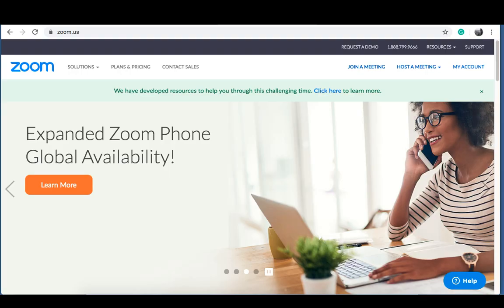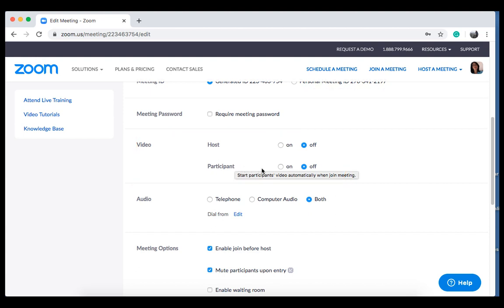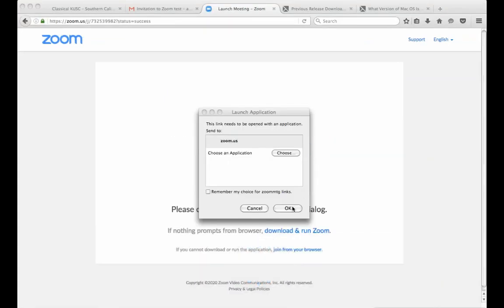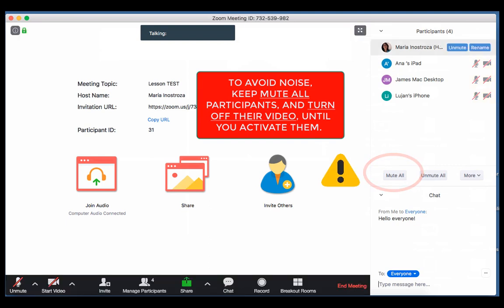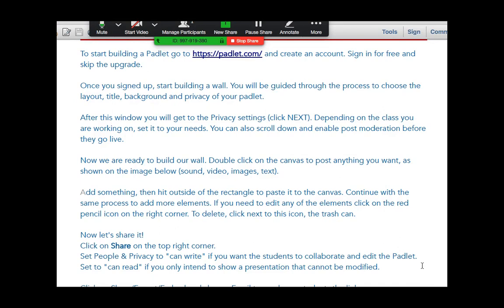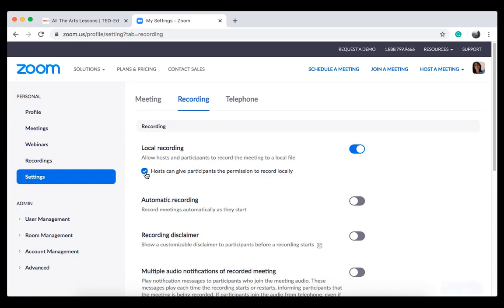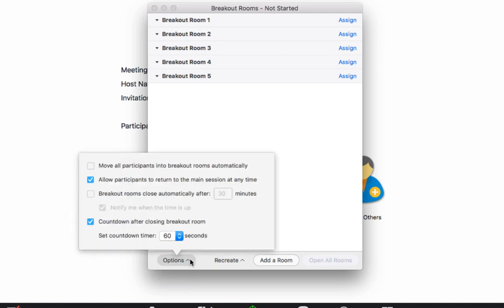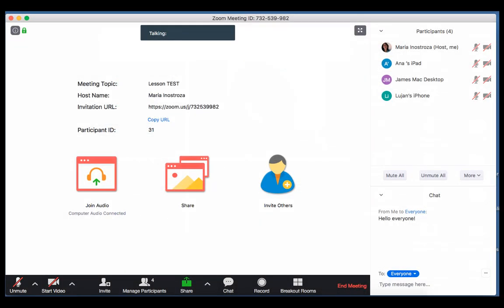ZOOM TUTORIAL for TEACHERS - A full introduction - by Maria Inostroza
Essential video tutorial for teachers on how to use ZOOM for online teaching. I explain from setting up your account, use screen sharing, chat, video, microphone, and breakout rooms in 12:00 minutes. Easy!  * For more tutorials visit: (click below)

*Likes and dislikes are disabled for this video by the author.